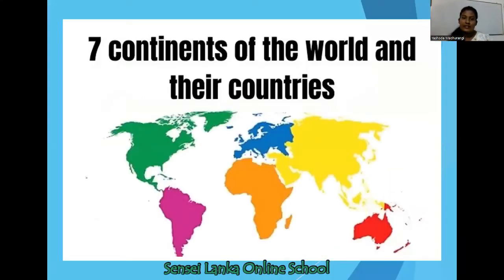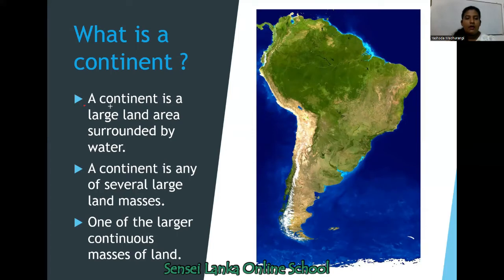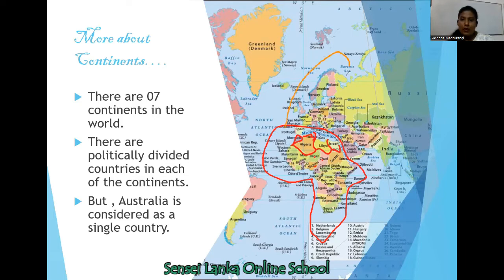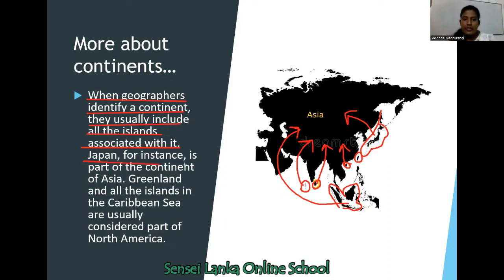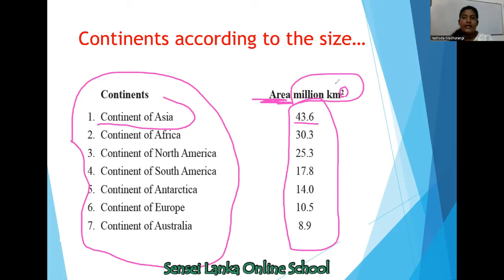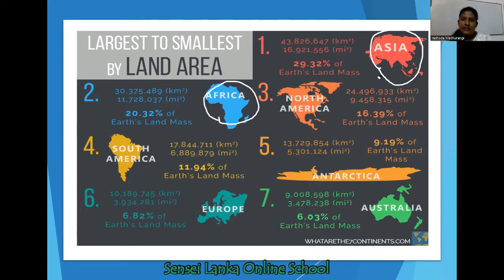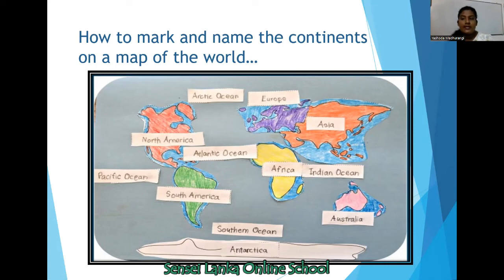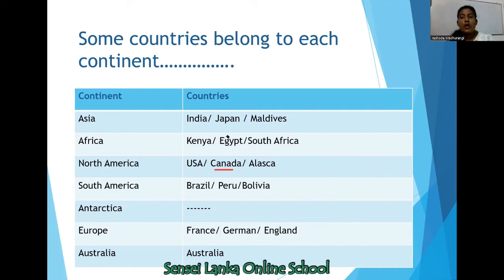(8) Geography Grade 07 Unit 01 Part 07 Continents in the World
This lesson gives a nice explanation to the students about the Continents in the World. There the teacher explains how to mark them correctly on a Map of the World.